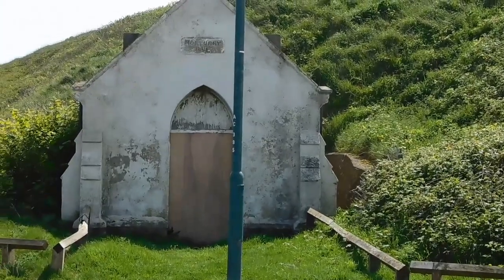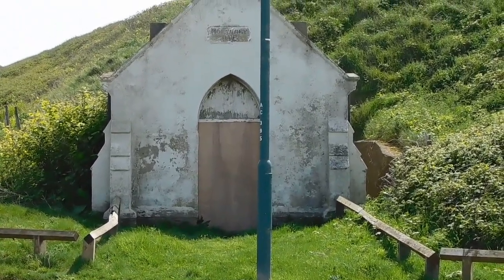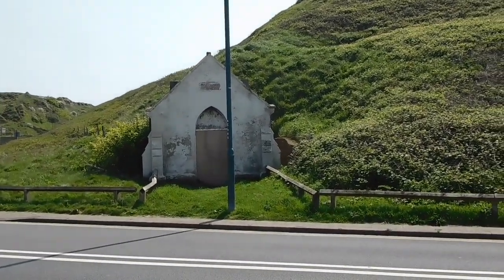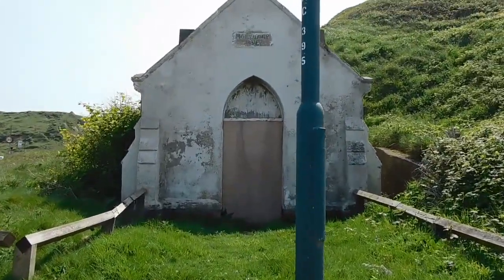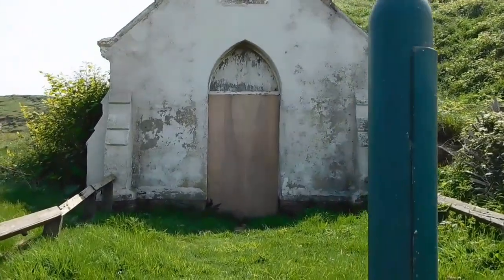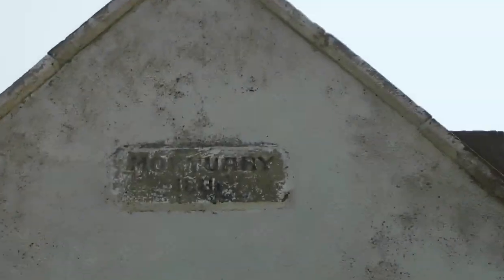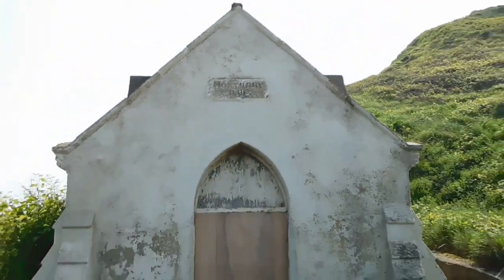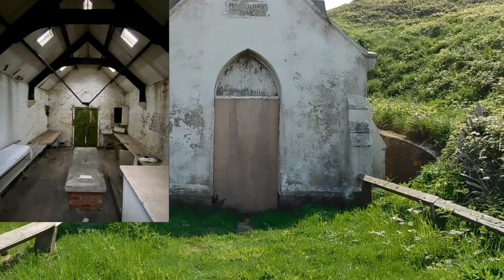Mini Mortuary at Saltburn by the Sea 1881.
I must of past this building dozens of times as a child but only noticed it for the first time recently. It was built in 1881 to cope with the ever growing number bodies found washed upon the beach.
A big thank you to Rita Misra for allowing me to use her picture of the inside.